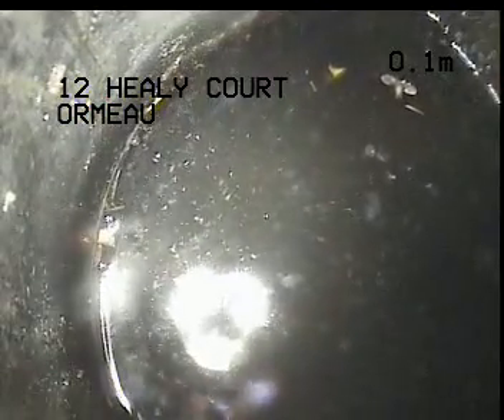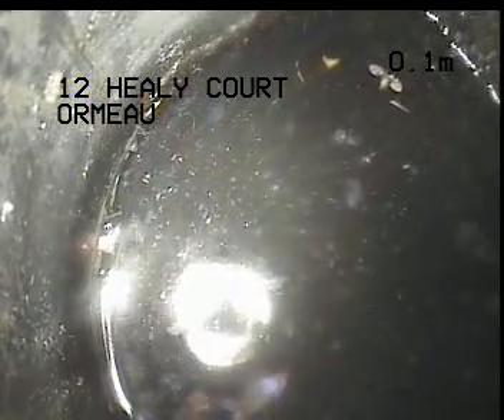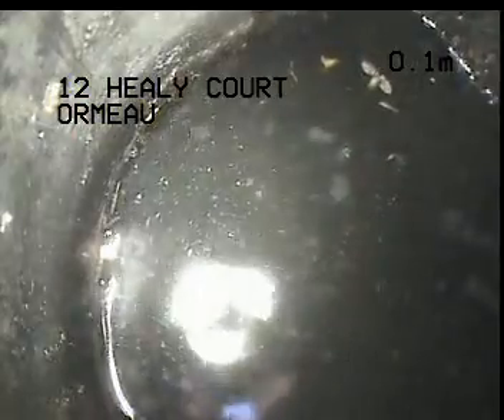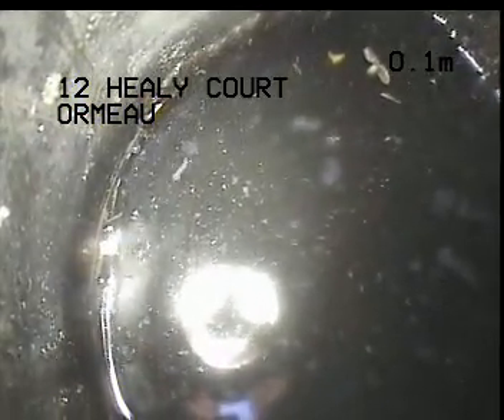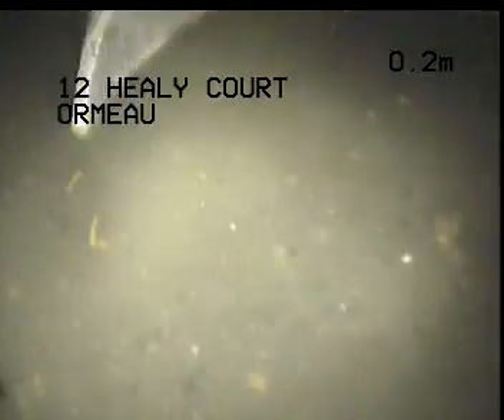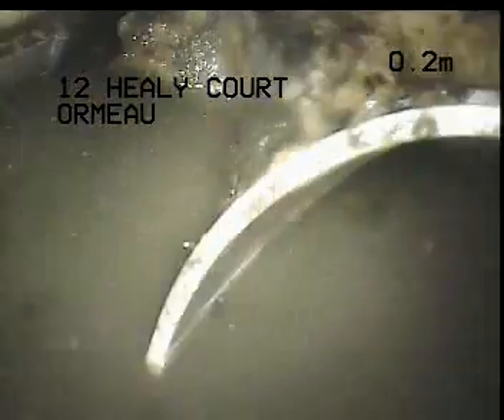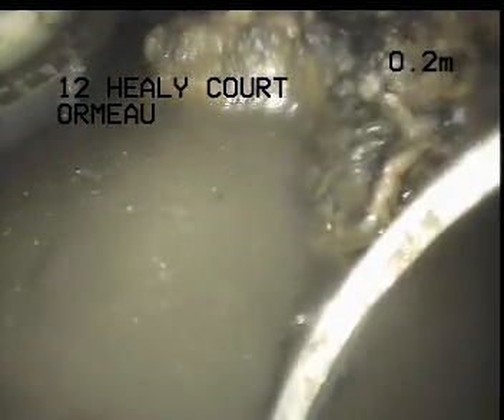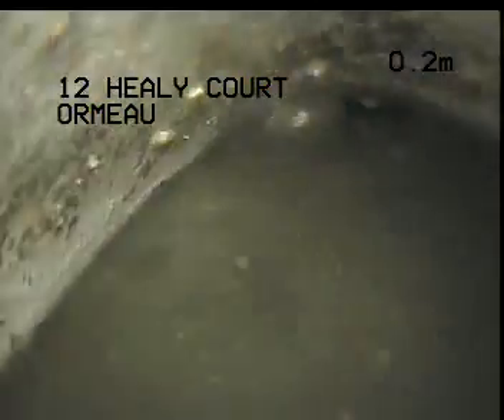Healy Crt 12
CCTV Inspection